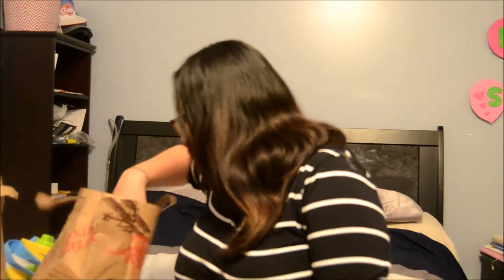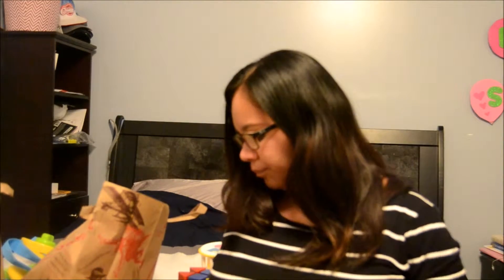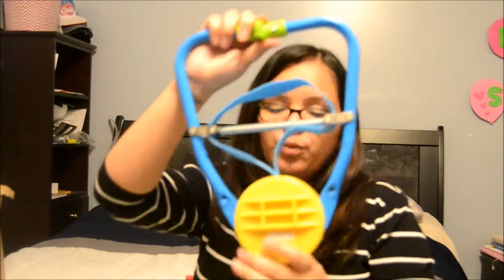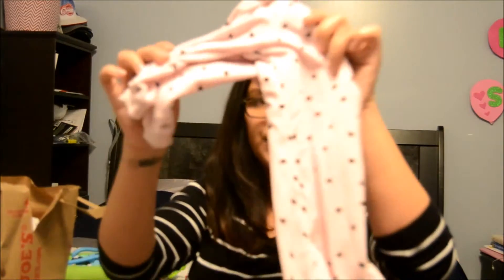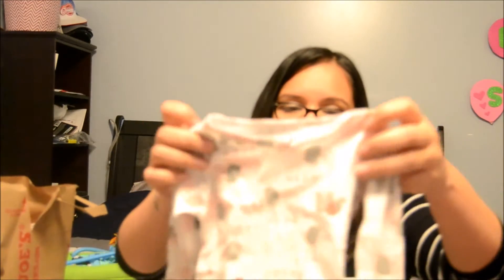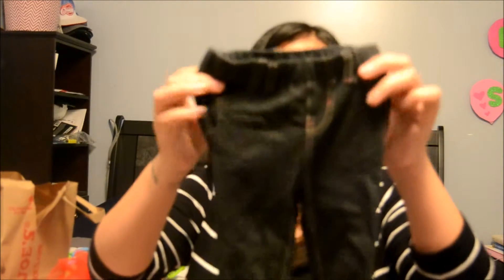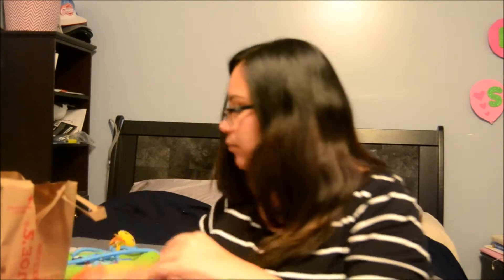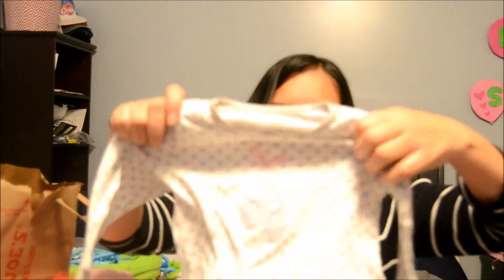Yard Sale Haul : Baby Items for $1!!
I picked up all of these items for a dollar at a local yard sale. I love things that are $1!!